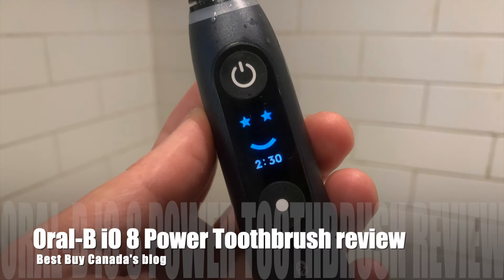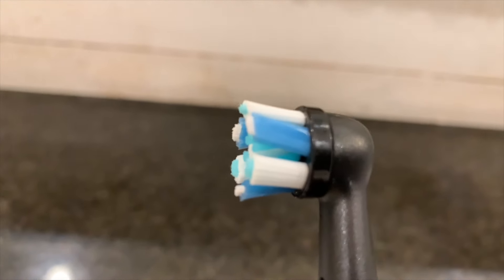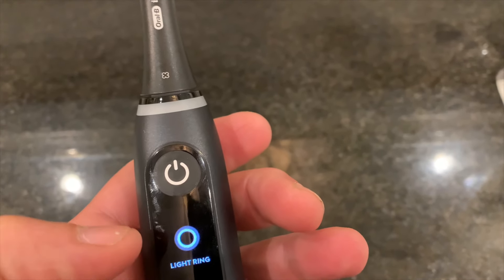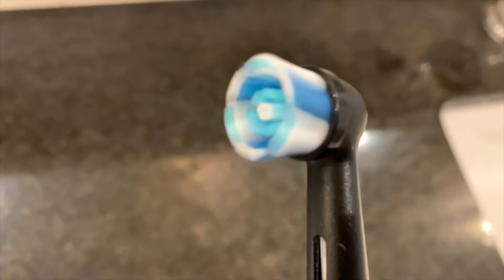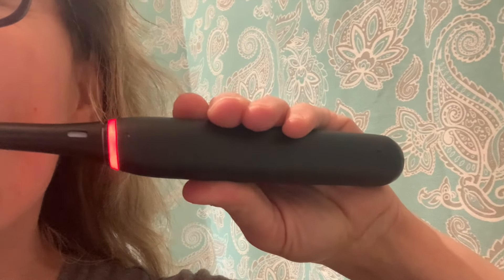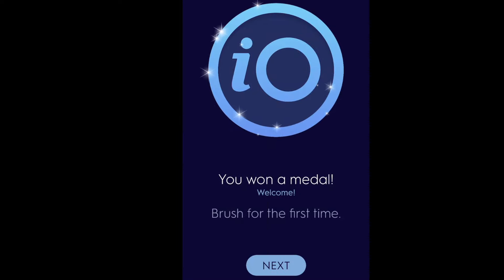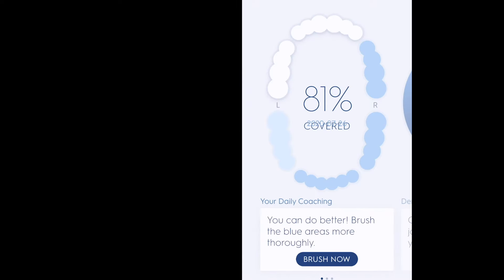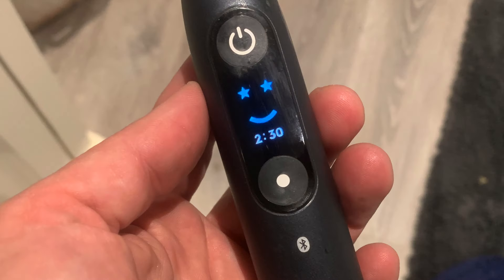Oral-B iO 8 Power Toothbrush Review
The Oral-B iO8 power toothbrush uses magnetic technology to professionally clean your teeth, and it's the best toothbrush I've ever used.